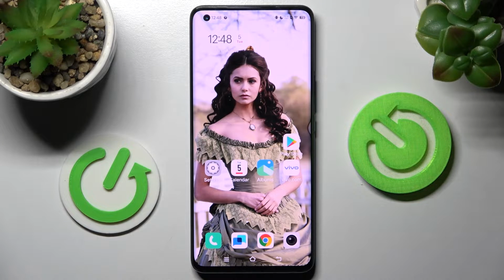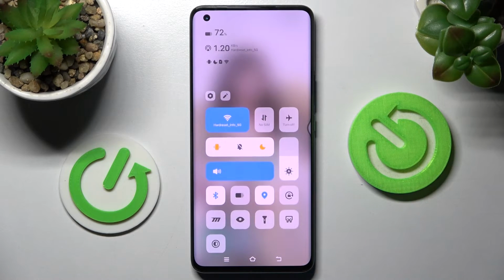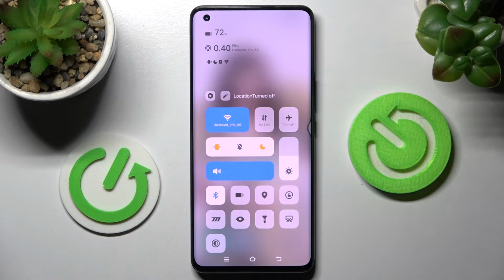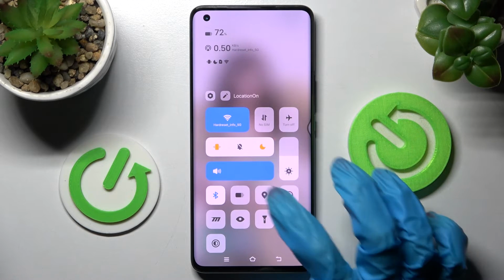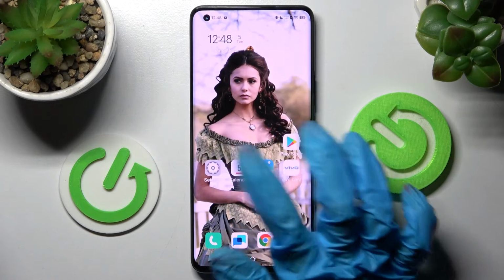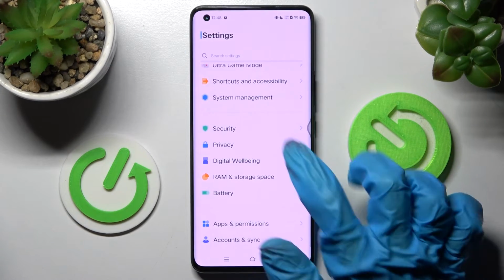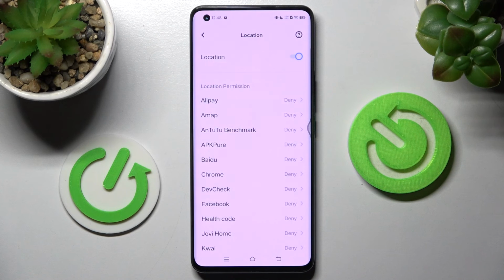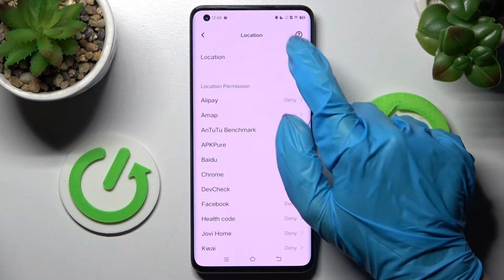Vivo IQOO 5 Pro - How To Turn On Off Location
If you want to enable or disable location for Vivo IQOO 5 Pro, with this video you can learn how to do it. By following our Instructions video you'll see how to easly activate or deactivate location for Vivo IQOO 5 Pro. You can find more useful guides on our YouTube channel HardReset.Info! if you have any problem with any kind of device like Smartphone, Smartwatch, Headphones, Routers, Smart TV, etc... solution should be there!

How to activate location on Vivo IQOO 5 Pro ?
How to deactivate location for Vivo IQOO 5 Pro ?
Location Vivo IQOO 5 Pro ?
How to disable location service on Vivo IQOO 5 Pro ?